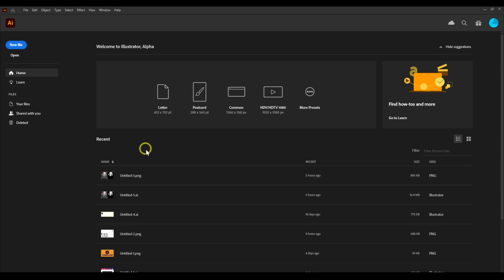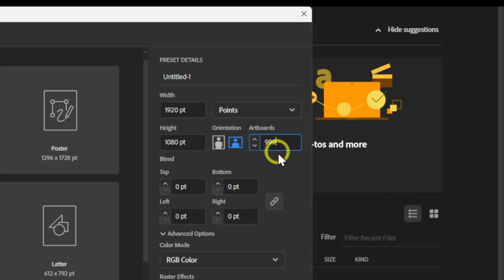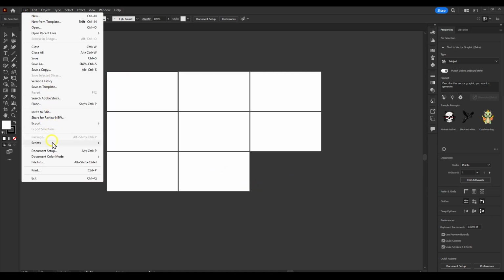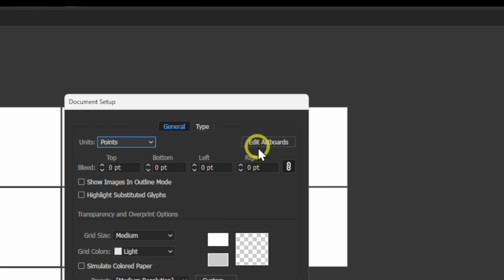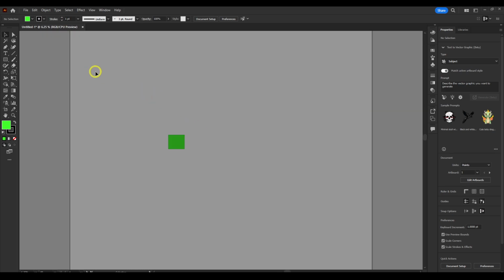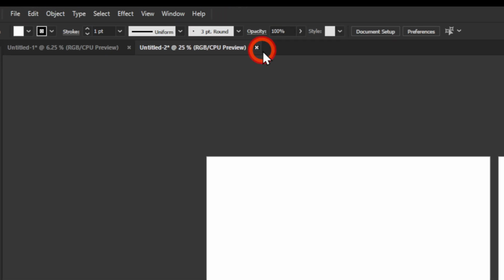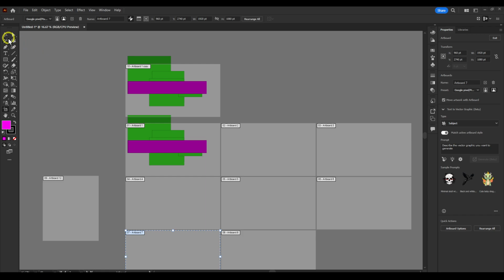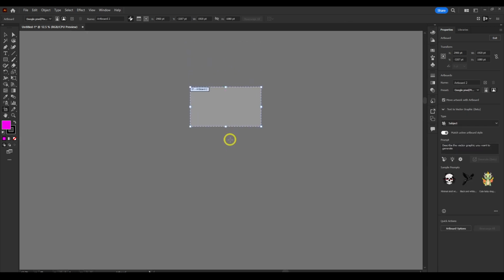Add Multiple Artboards Illustrator Tutorial Duplicate an artboard Change the Order of Artboards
In this video I'm gonna show you how to add Multiple Artboards Illustrator I
m also gonna touch upon duplicating artboards in illustrator and changing the order of the artboards.

Timestamps:
change artboard color 03:51
How to hide artboards in illustrator 04:33
add artboards 05:32
Shift plua O to open 05:57
duplicate pages 06:41